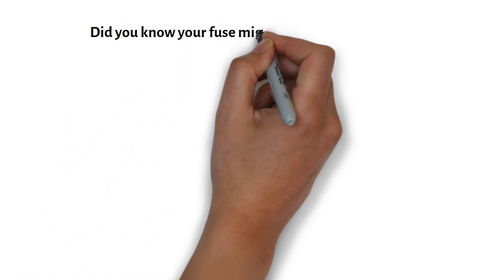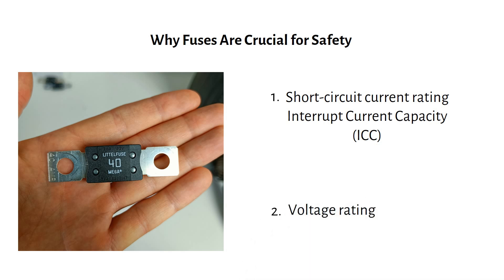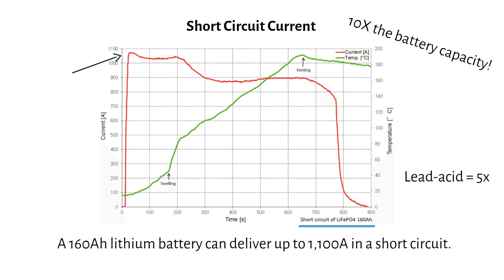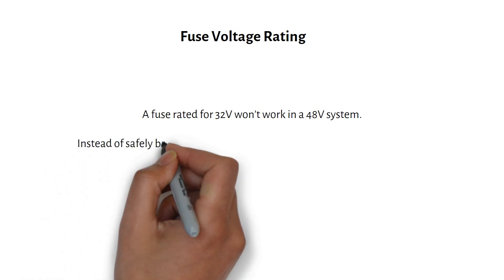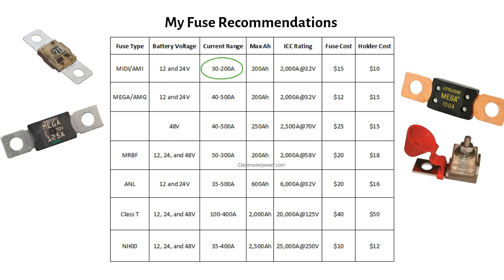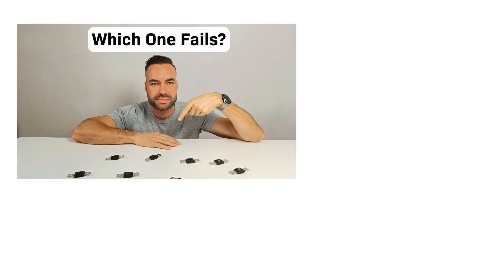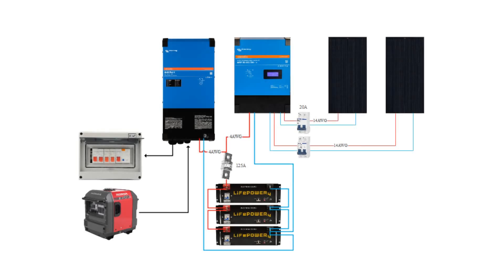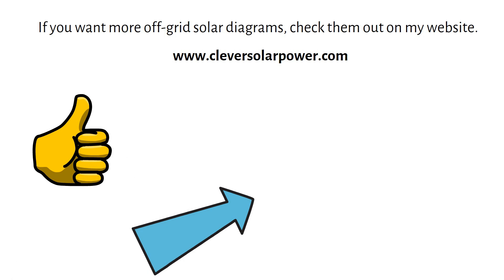Common Fuse Mistake: Short Circuit Current and Voltage Explained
UPDATE: 3:50 the Icc at specific voltage is the max voltage the fuse can handle. The updated (more complete) table can be found
NH00: Siemens, Bussmann, or Eaton

Imagine this: a short circuit happens, and your battery releases 4,000A of current. If your fuse isn’t up to the task, it won’t stop the flow—potentially leading to catastrophic damage or even a fire. Many people don’t realize their fuses aren’t properly rated until it’s too late.

Why Most Fuses Fail
A fuse isn’t just about matching the current rating to your system—it needs to handle worst-case scenarios like short circuits. That’s where two key specs come into play:
1️. Interrupt Current Capacity (ICC): The maximum short-circuit current the fuse can safely interrupt.
2. Voltage Rating: The system voltage the fuse is designed for.

Lithium batteries, with their low internal resistance, can deliver currents up to 10 times their capacity during a short circuit. For example, a 12V 300Ah lithium battery can produce up to 3,000A in a short—far beyond what many fuses can handle. If the fuse’s ICC is too low, it may fail, causing dangerous arcing or melted components instead of breaking the circuit.

Voltage rating matters too. A 32V-rated fuse won’t safely protect a 48V system and could fail dangerously. For 48V setups, always use fuses rated at 70V or higher.

Fuse Recommendations for Different Systems
Here’s how to choose the right fuse for your setup:

MIDI/AMI Fuses: Best for 12V and 24V systems up to 200Ah. These are compact and ideal for smaller systems.

MEGA/AMG Fuses: Suitable for 12V and 24V systems up to 250Ah. MEGA fuses also come in 70V versions, making them usable in 48V systems with up to 250Ah capacity.

MRBF Fuses: These mount directly to your battery terminals, reducing cable crimps. Perfect for 12V, 24V, and 48V systems up to 200Ah.

ANL Fuses: These larger fuses are suitable for 12V and 24V systems with capacities up to 600Ah. However, they’re not recommended for 48V systems due to their lower voltage ratings.

Class-T Fuses: Ideal for larger 48V systems. With ICC ratings of 20,000A and voltage ratings up to 125V, they work for batteries up to 2,000Ah.

NH00 Fuses: Commonly used in Europe, these can handle ICCs of 25,000A and are suitable for 48V batteries up to 2,500Ah.

Parallel Battery Systems
If you have parallel batteries, fuse each battery individually and add a main fuse to handle the combined short-circuit current. For example, with two 12V 200Ah batteries in parallel (producing 4,000A during a short), use MEGA fuses for each battery and a Class-T fuse for the main line.

Don’t Rely on Your BMS
Your Battery Management System (BMS) is designed for normal operation, not short-circuit protection. It can’t handle the massive currents produced in a fault. That’s why correctly sizing your fuses is critical for safety.